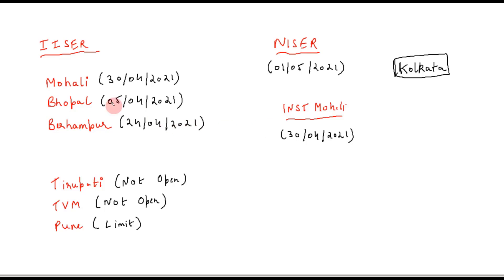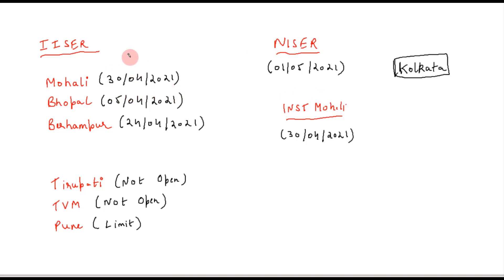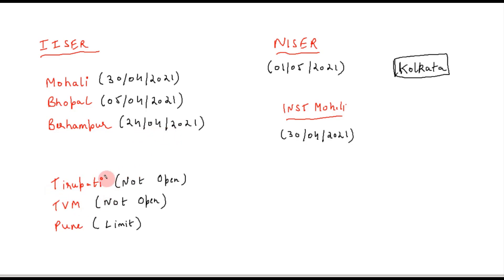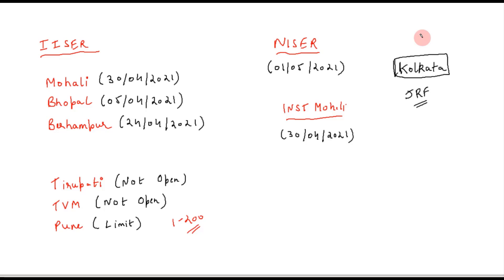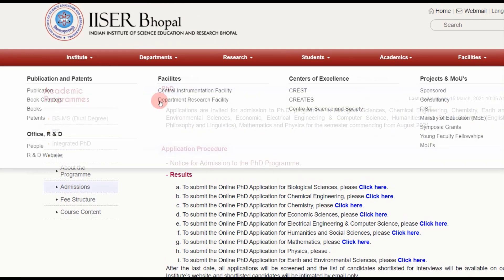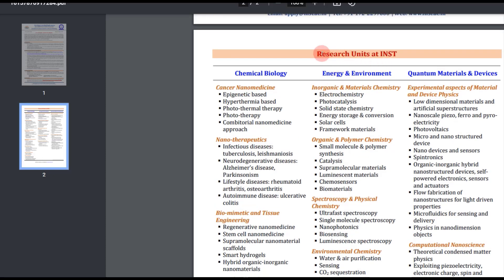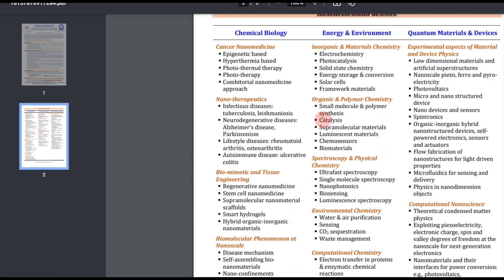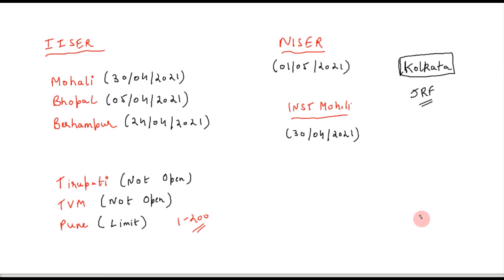GATE Rank I PhD Admission I IISER and NISER I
In this video, we discuss the various IISERs and NISER which admit candidates on the basis of their GATE score and the application deadlines for August 2021 admit.